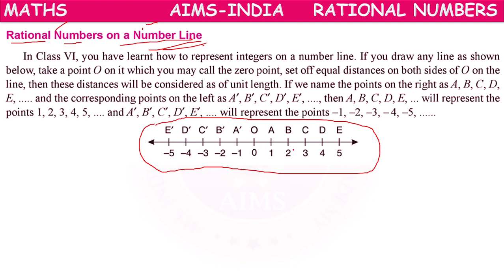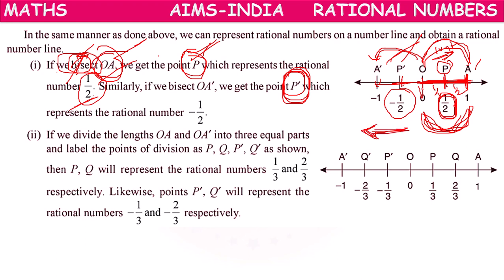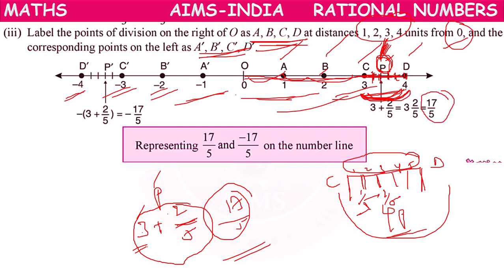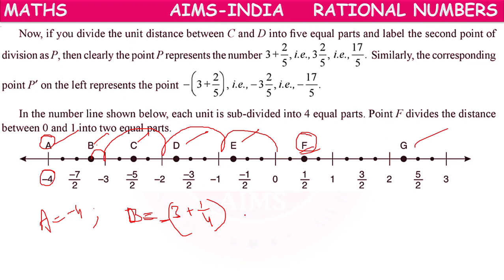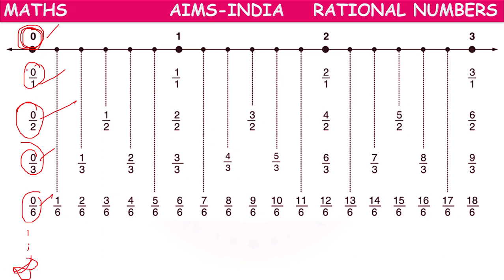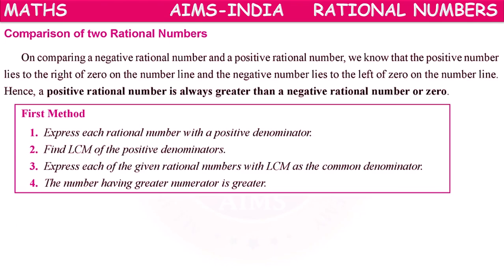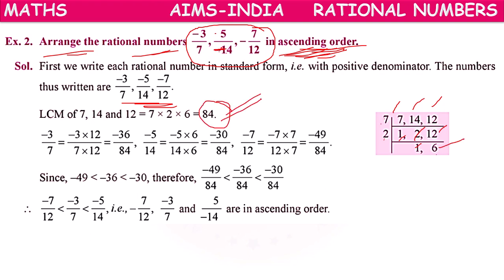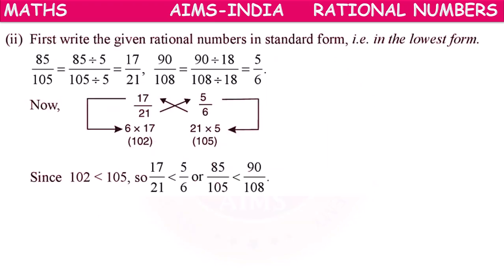7TH | MATHS | RATIONAL NUMBERS | PART 02 | AIMS-INDIA